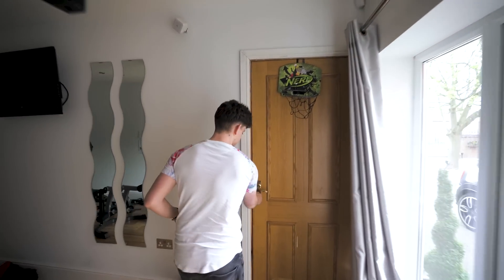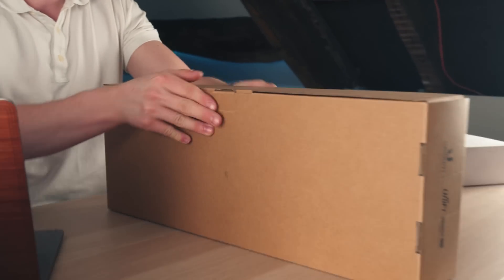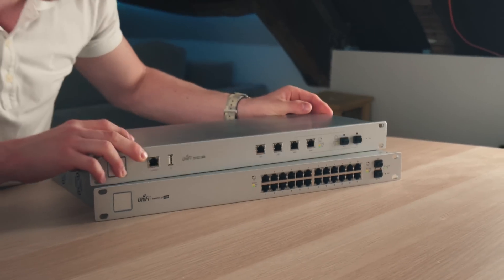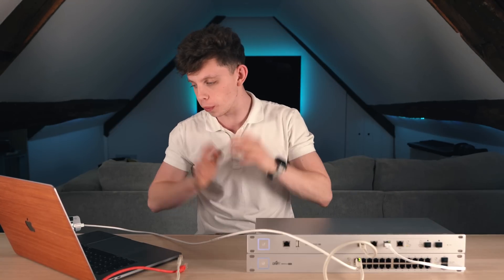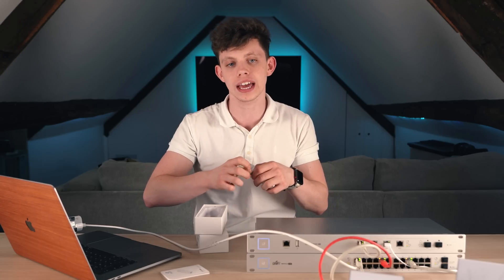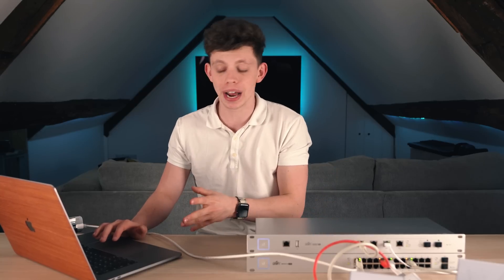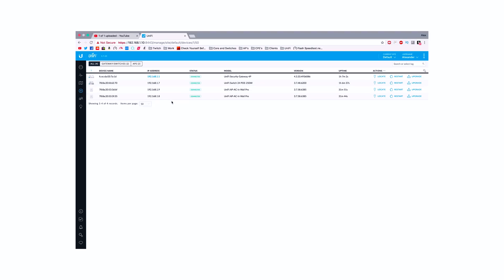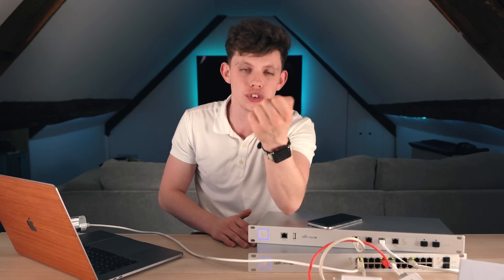Alexs NEW HOUSE: The Ultimate Home WiFi/Network Setup 2018!